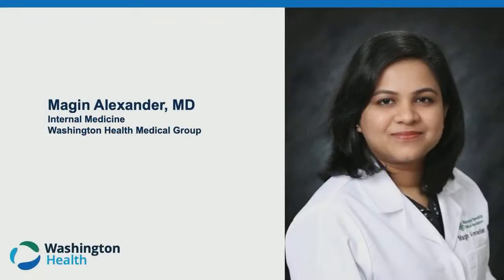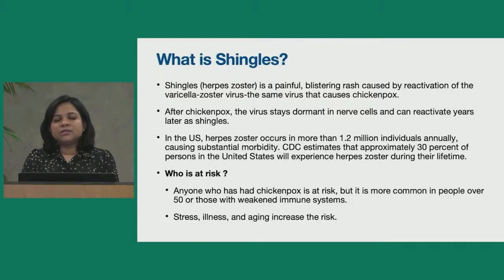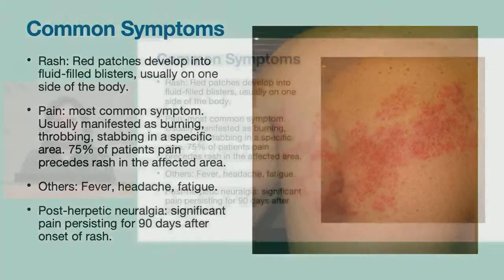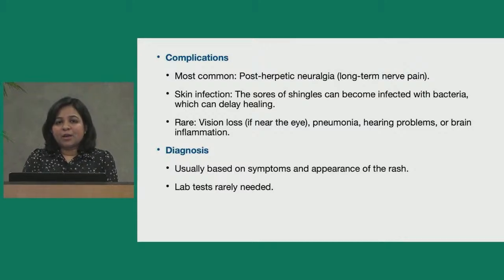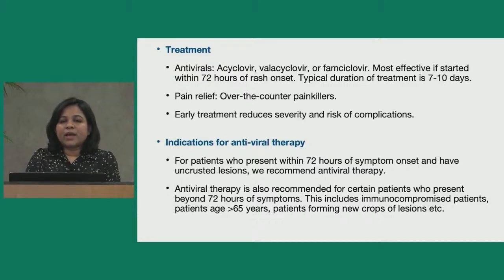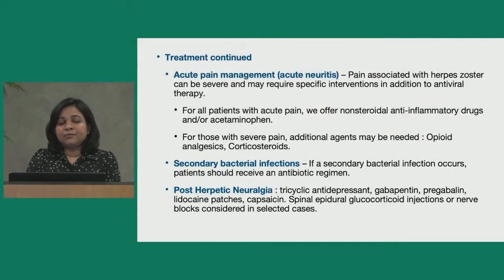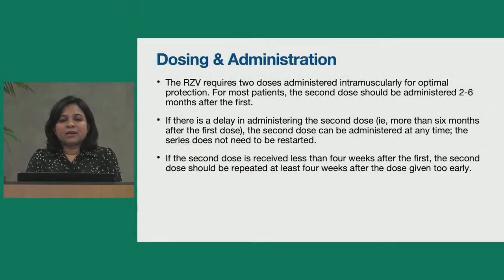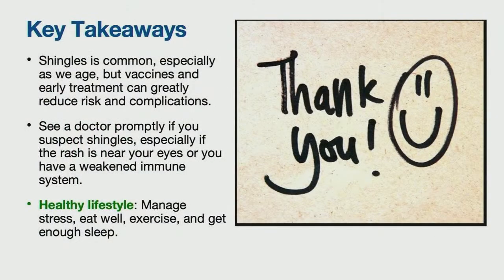Shingles: What You Need to Know About Prevention and Treatment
Shingles can be painful, unpredictable, and even dangerous. The good news? It’s preventable. Learn who is at risk, how the latest vaccines can offer protection, and ways to reduce complications.

Presented by:
Magin Alexander, MD
Internal Medicine